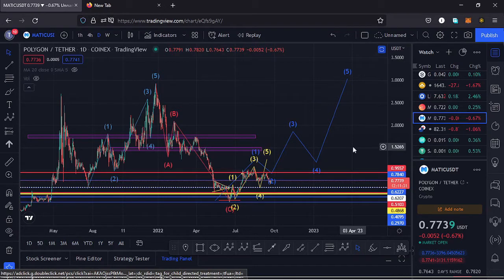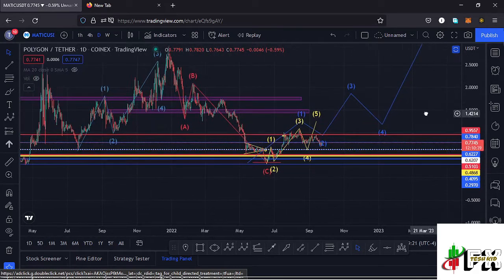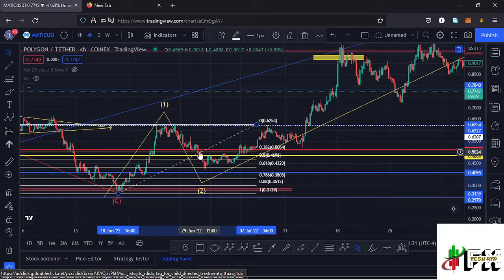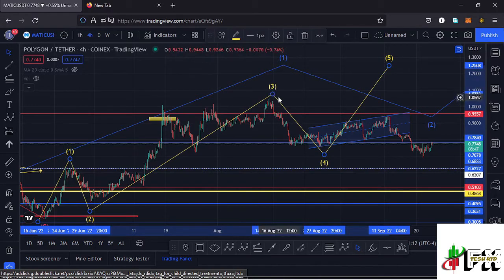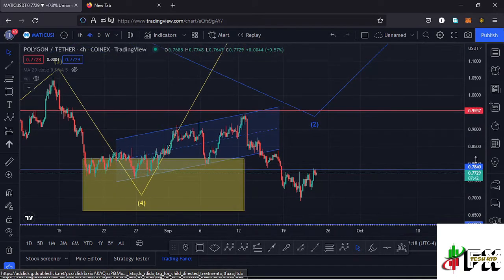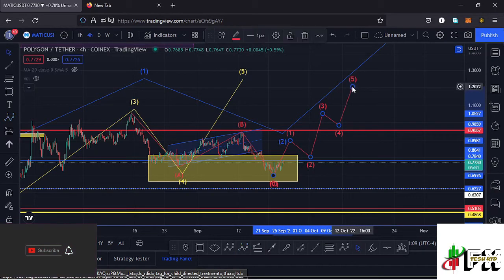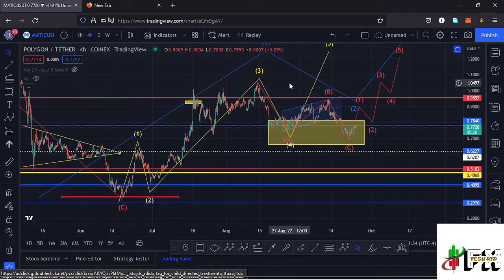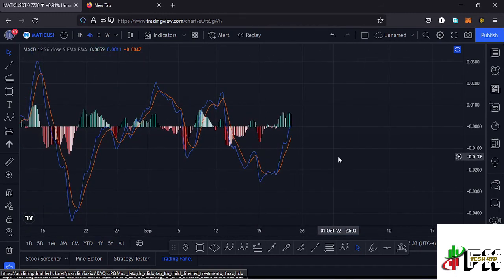POLYGON MATIC PREDICTION UPDATE !!! ELLIOT WAVES AND TECHNICAL ANALYSIS